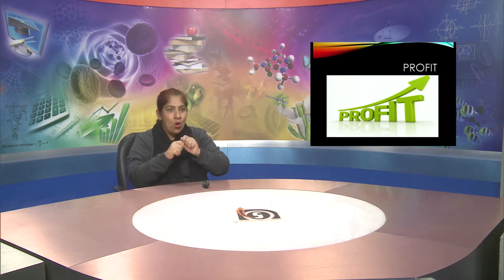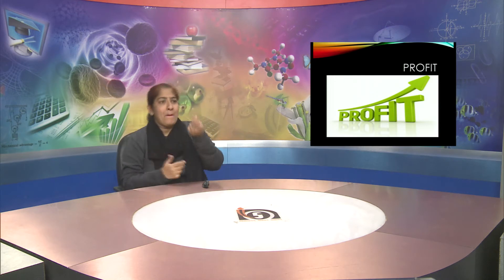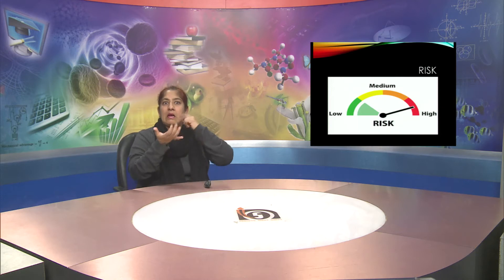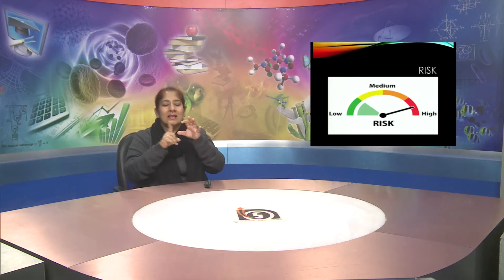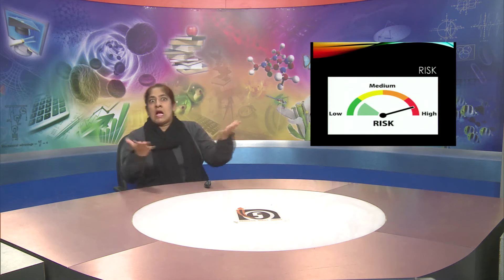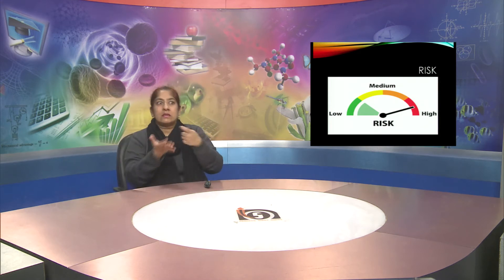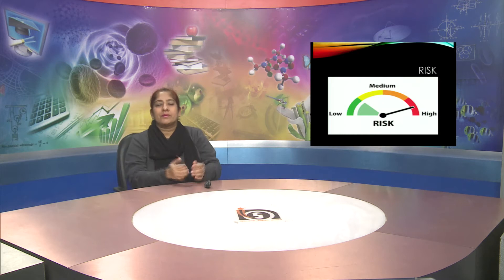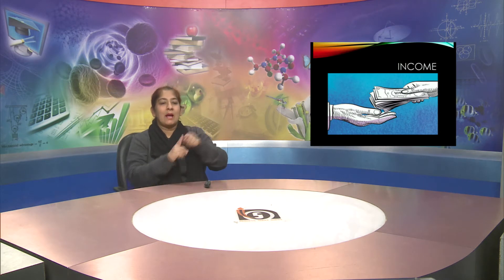L-1 : Nature and Scope of Business Part 1.1